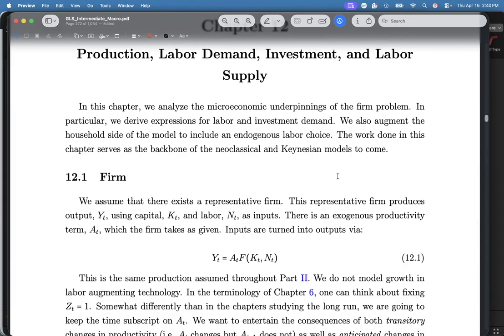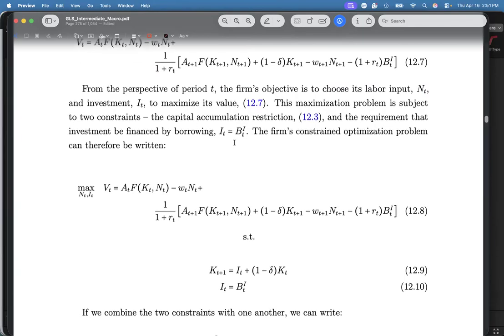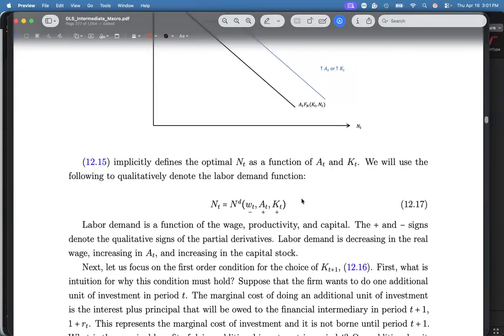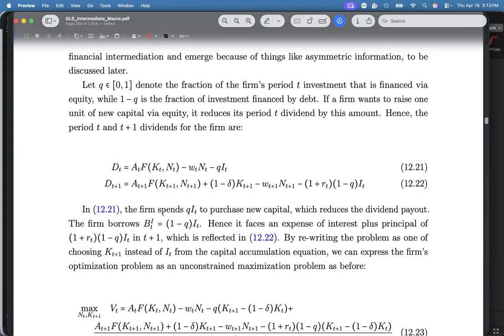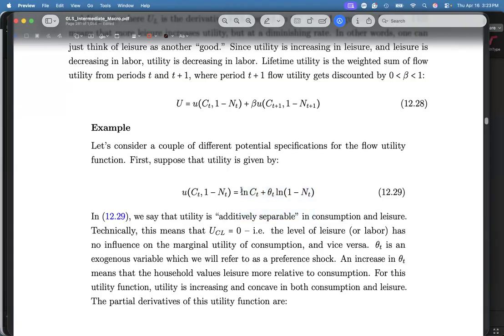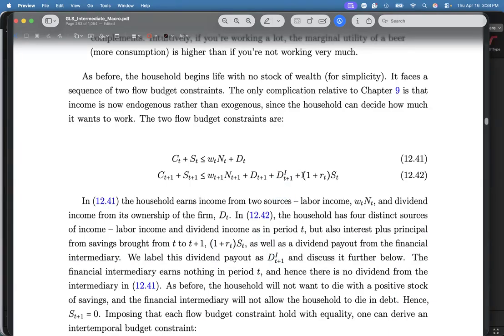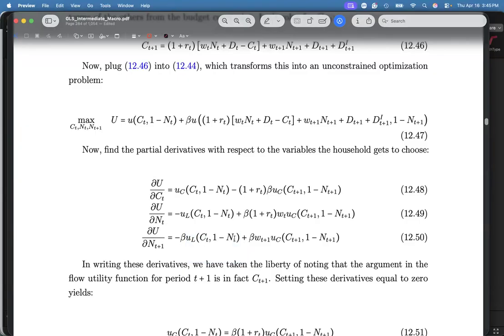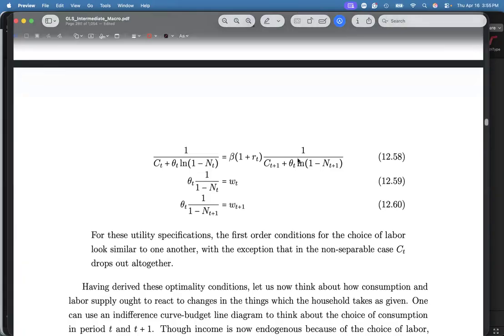Chapter 12 Lecture GLS